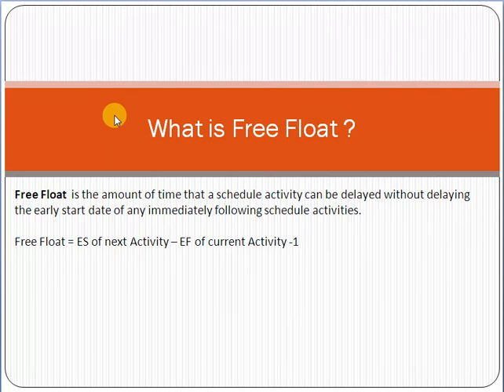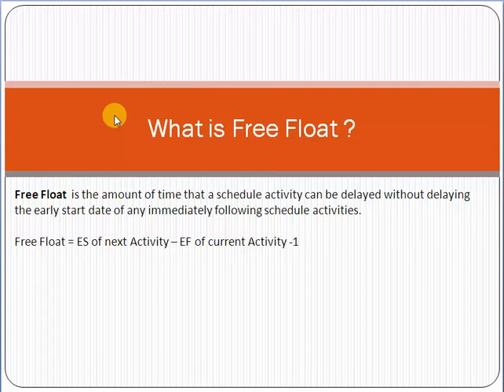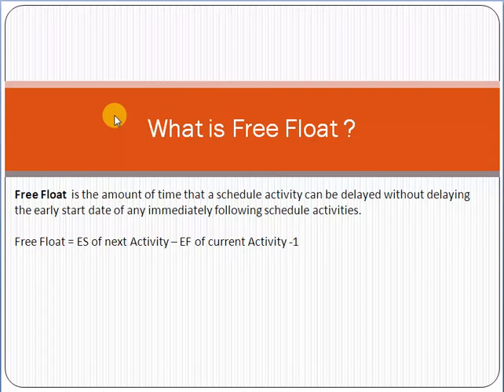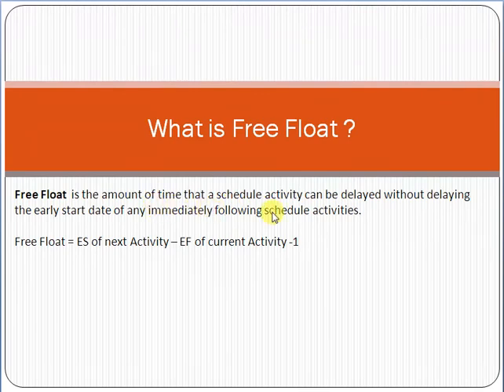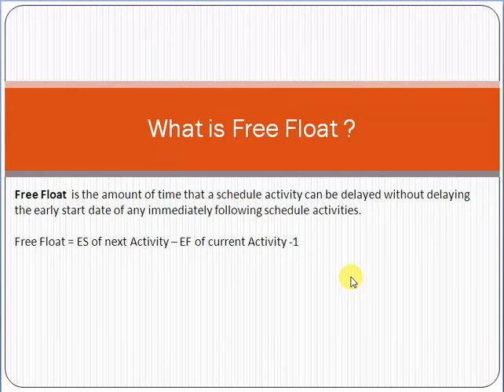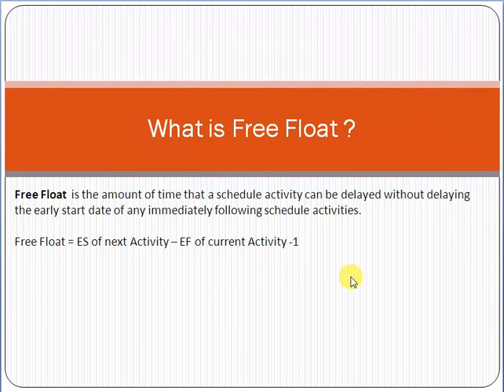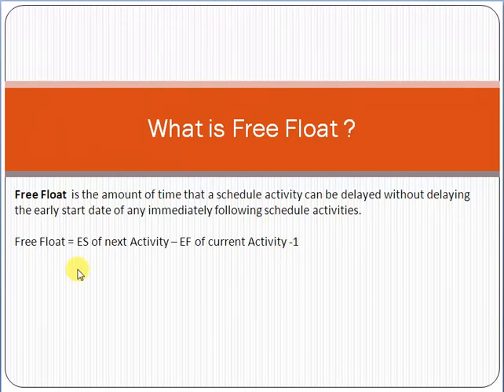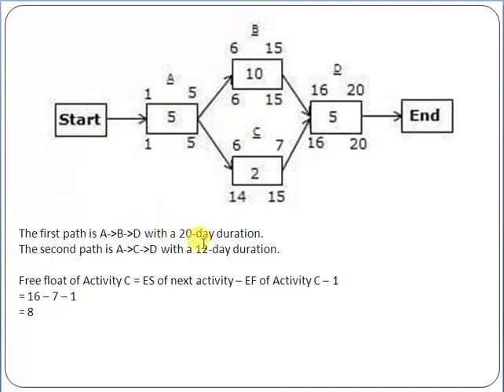What is Free Float ?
Free Float  is the amount of time that a schedule activity can be delayed without delaying the early start date of any immediately following schedule activities.

Free Float = ES of next Activity – EF of current Activity -1